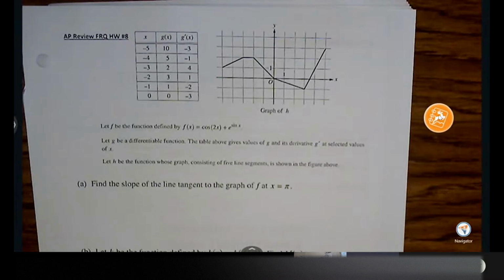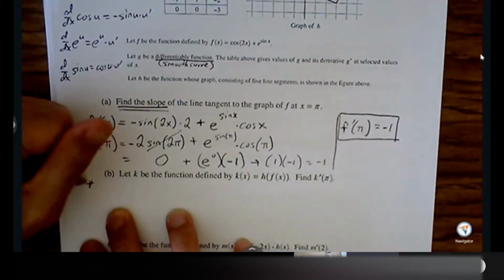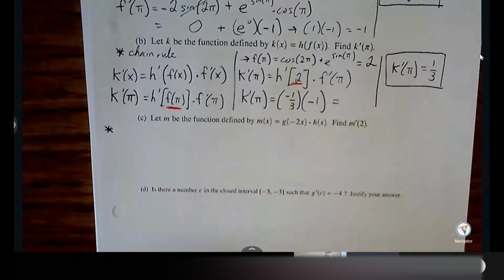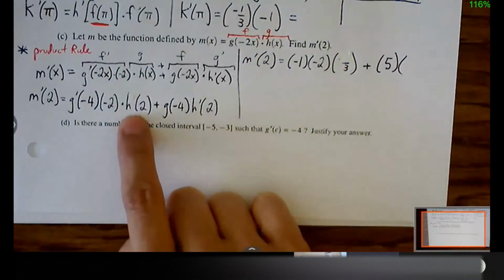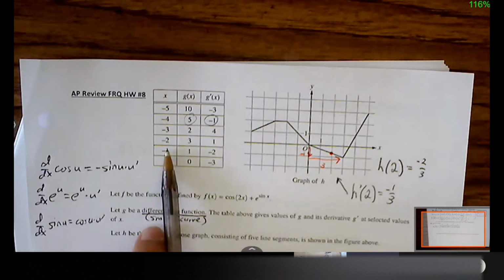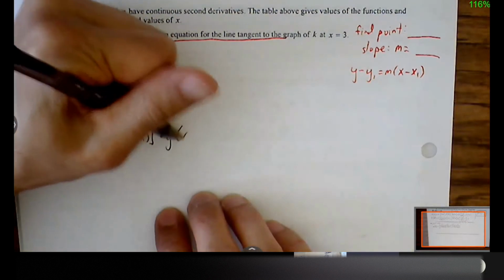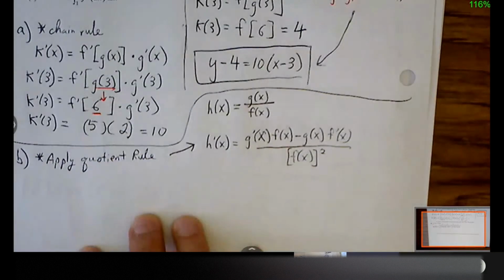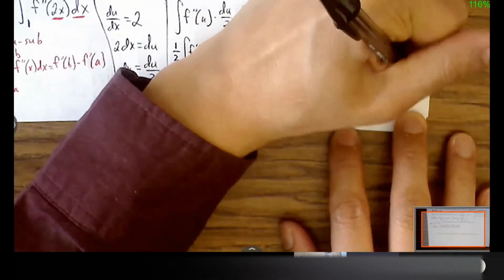FRQ HW #8 Help Session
Tues 3/30/2021 4pm